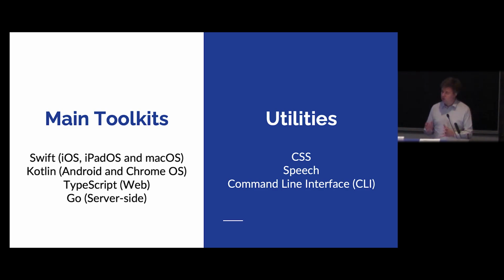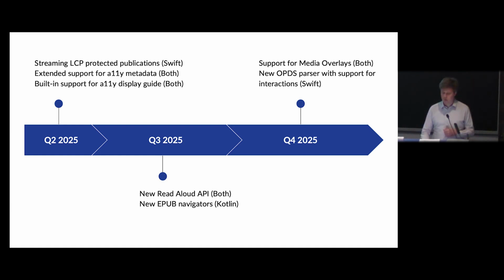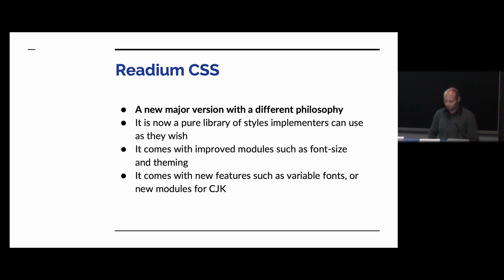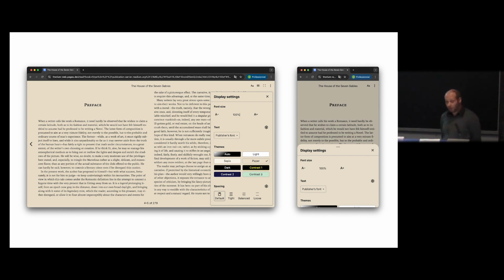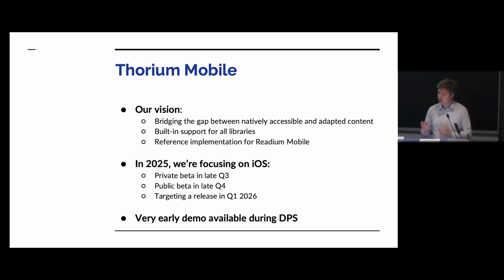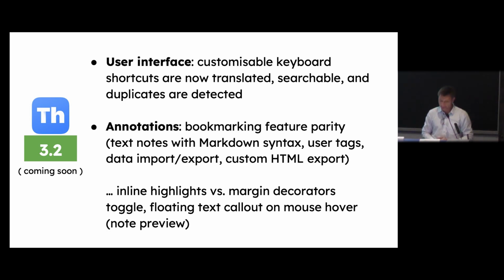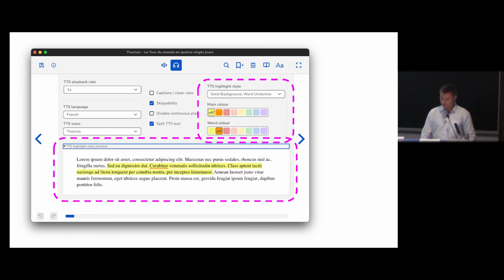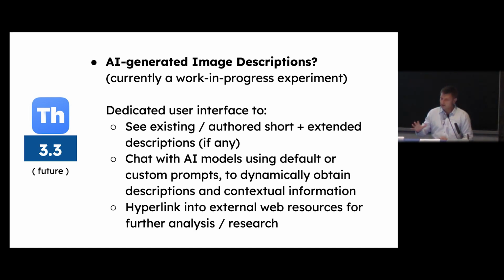What's next for Thorium & Readium in 2025? Open reading roadmap explained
0:00 Introduction
1:14 What's Readium? What's Thorium? — Hadrien Gardeur
3:21 Readium Main toolkits & Utilities — Hadrien Gardeur
6:40 Readium Mobile — Hadrien Gardeur
11:55 Readium Web — Hadrien Gardeur
13:32 Readium CLI — Hadrien Gardeur
14:47 Readium CSS — Jiminy Panoz
18:01 Thorium Web — Jiminy Panoz
25:30 Thorium Mobile — Hadrien Gardeur
29:44 Thorium Desktop  — Daniel Weck

Get a clear picture of where Thorium Reader and the Readium toolkit are heading. Three core contributors walk through the development roadmap, upcoming features and architectural decisions shaping the next generation of open reading systems.

Daniel Weck (EDRLab / DAISY Consortium) — accessibility focus and Thorium roadmap.
Jiminy Panoz (EDRLab) — Readium CSS, Thorium Web and the ts-toolkit.
Hadrien Gardeur (EDRLab) — command-line interface for metadata extraction from EPUB content.

Topics include: Thorium Web, Thorium Mobile, Voice Reader, personalisation features, and CLI tools for publishers.

Recorded at the Digital Publishing Summit 2025, Dublin, June 16–17.
Organised by EDRLab — the non-profit behind Readium, Thorium Reader and the LCP DRM.